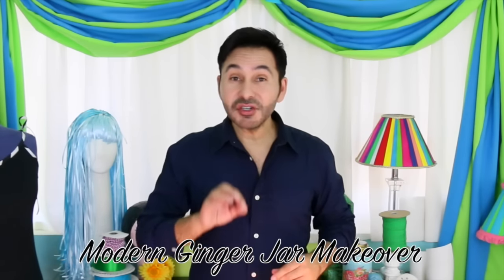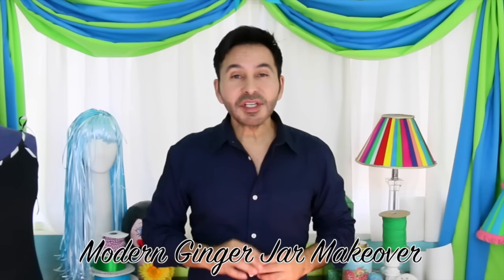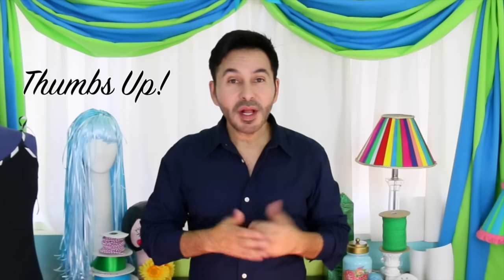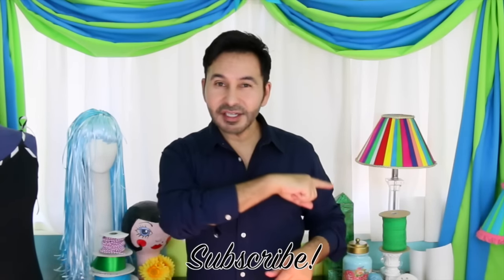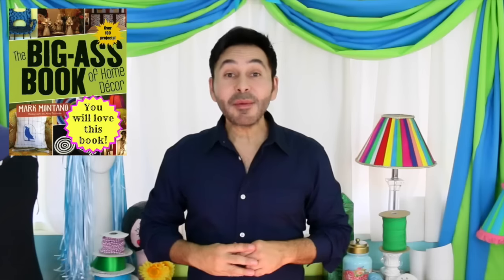How to: Modern Ginger Jar Makeover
Turn your old jars into fabulous, floral works of art!

Allure Glitter
Crystal Knobs
E-6000 Spray Adhesive

I'm Matthias Harris, as an author of 'On the Sunny Side'
grants Melody Loops and it's licensees,
including MARK MONTANO , permission to use this Music.
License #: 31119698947